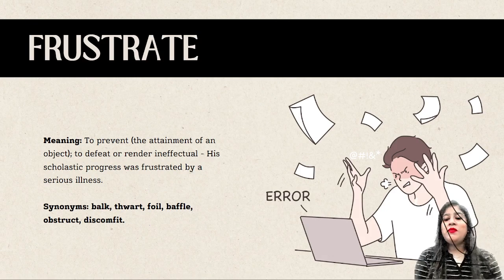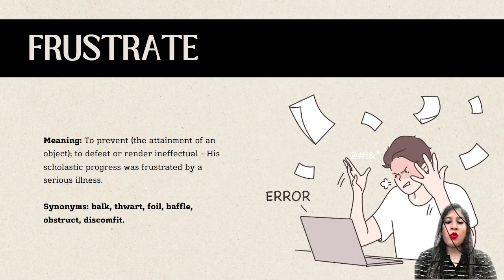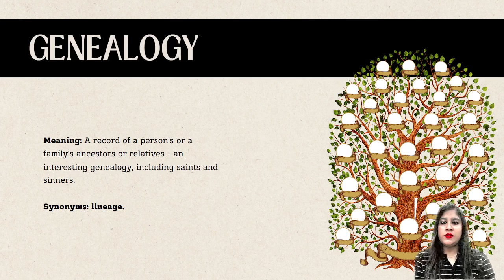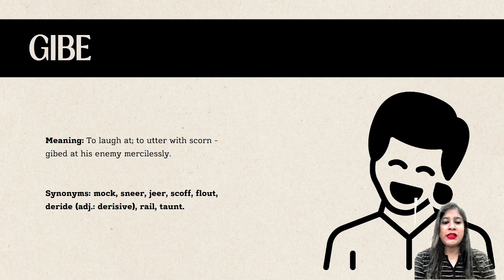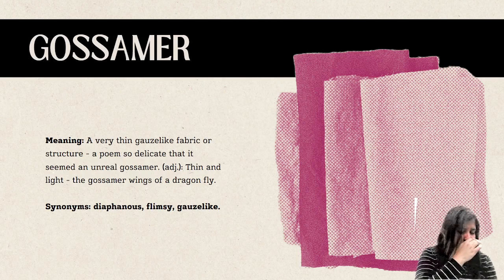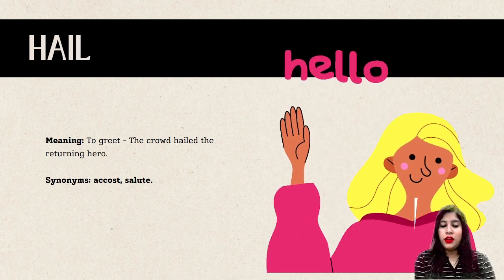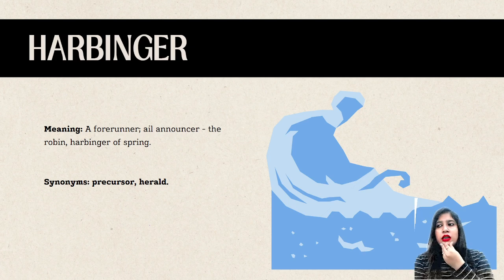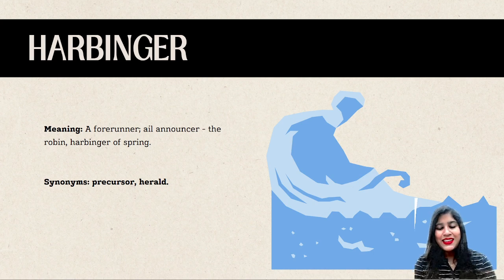8th February 2024 - Vocabulary - Shrinwanti Ma'am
Join Edumentor now.